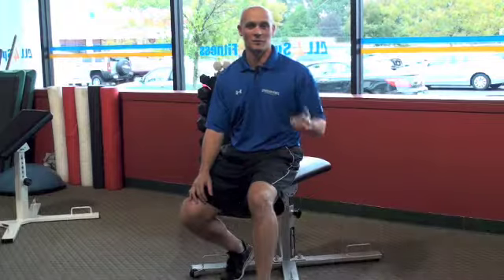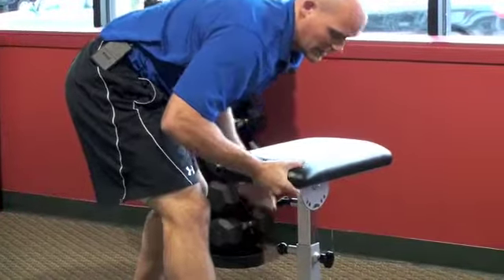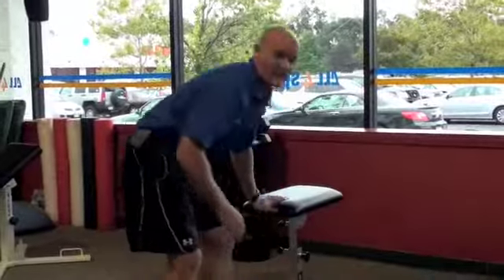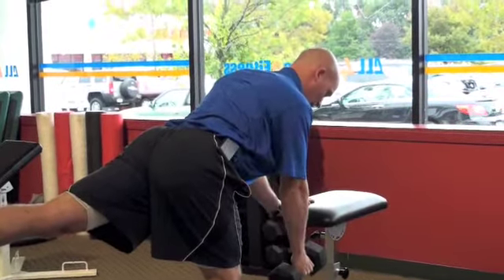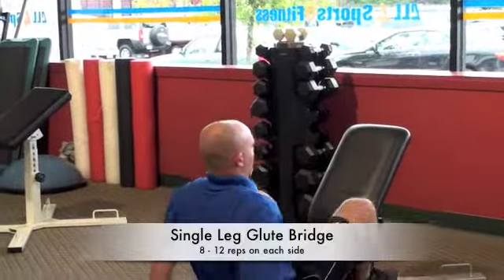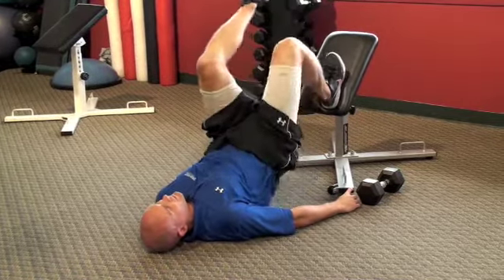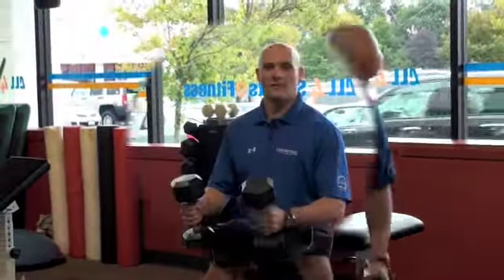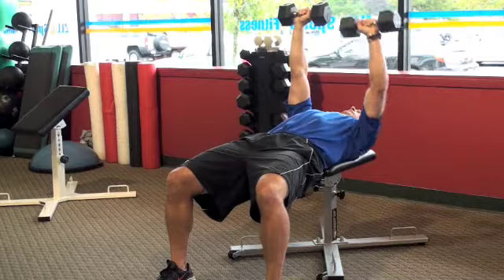MCore FTS Circuit Three by Frank Dolan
Coach Frank Dolan walks you through a functional training circuit using the MCore FTS bench